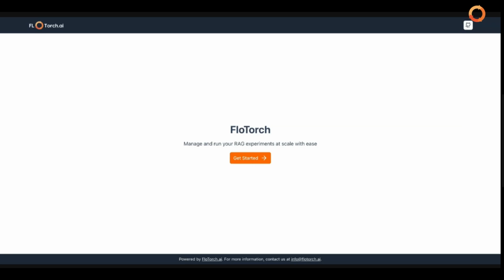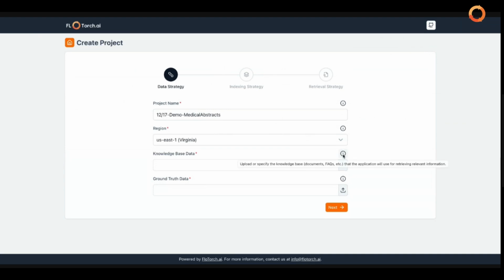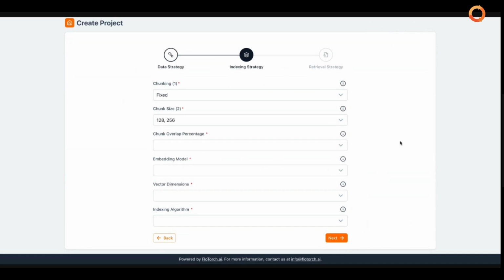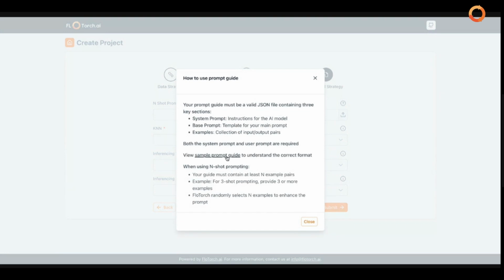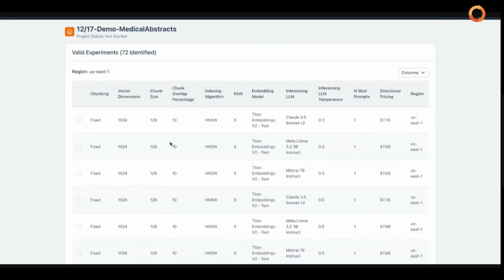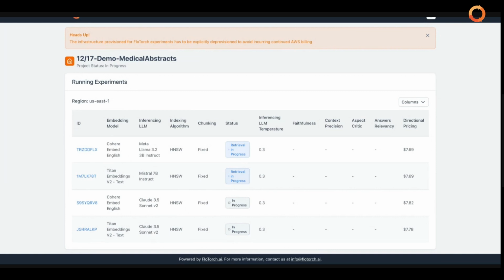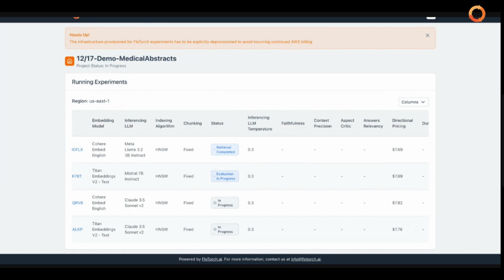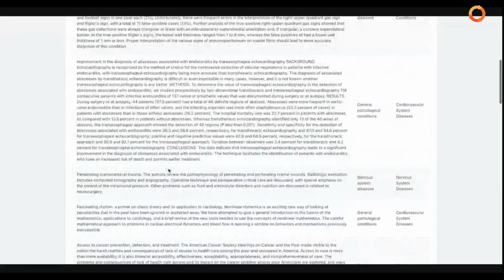FloTorch Product Demo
About Us:
Fission Labs is an offshore product development service provider dedicated to helping business with custom software development.

We leverage cutting edge technologies such as Cloud, AI, Big Data, IoT, and Machine learning to deliver intuitive, customer friendly, and scalable solutions that address core business needs.